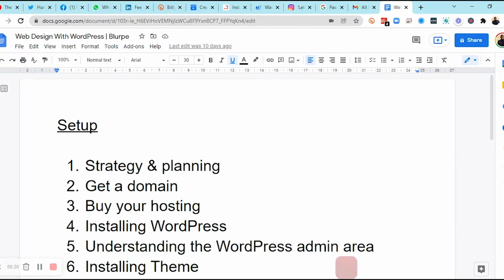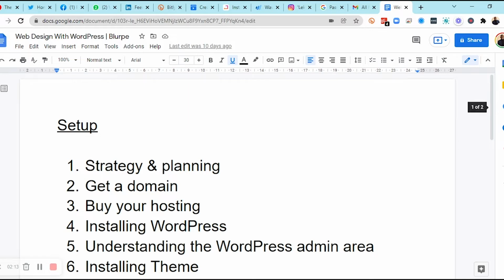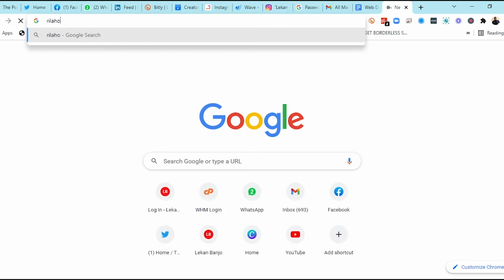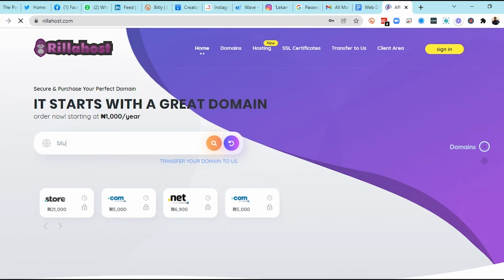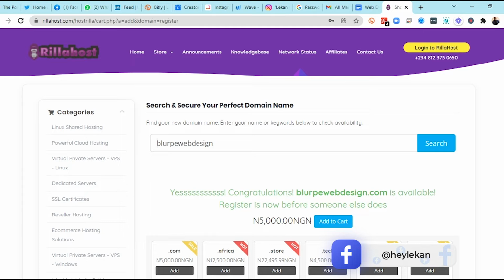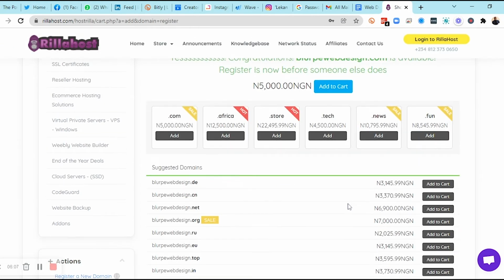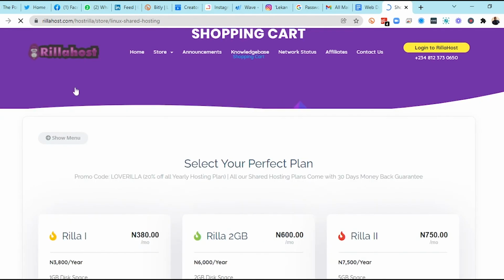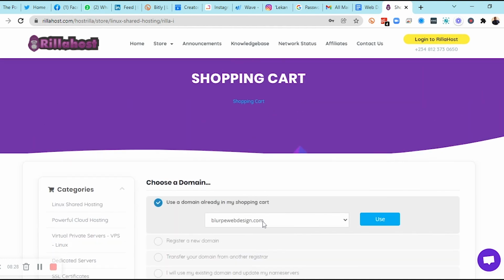Module 3 | Website Design | Domain & Hosting